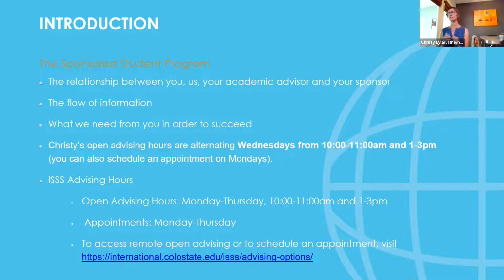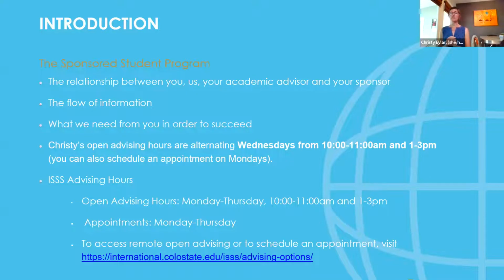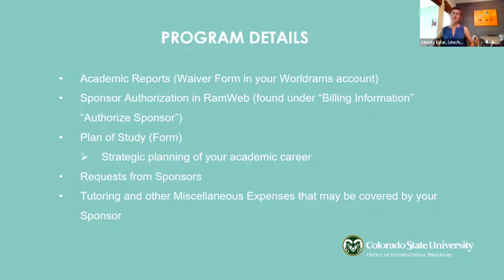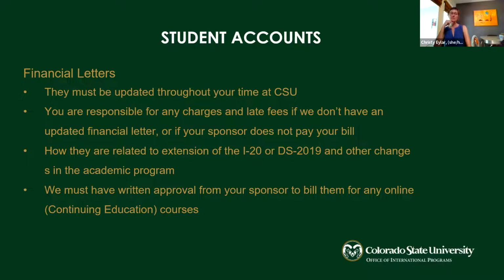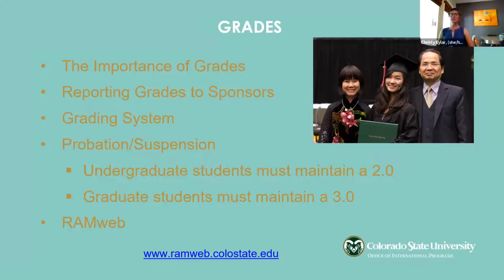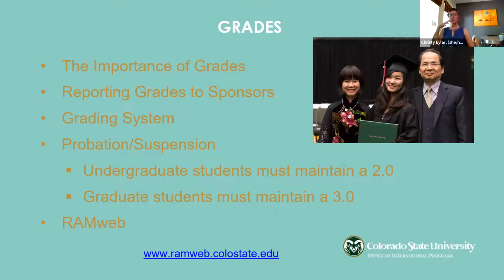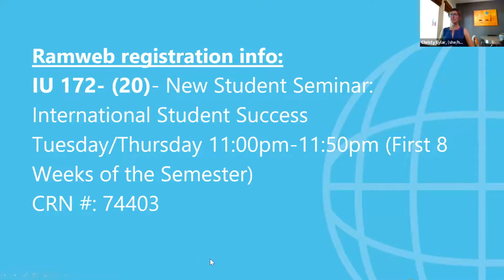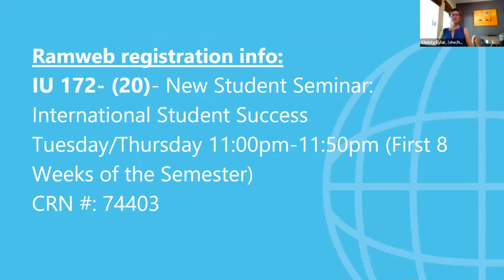Sponsored Student Orientation Fall 2022